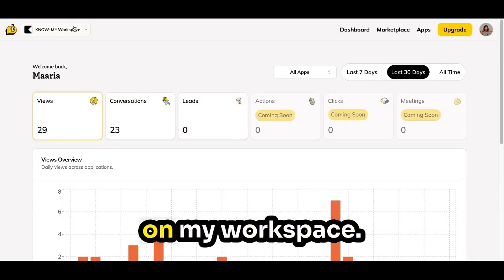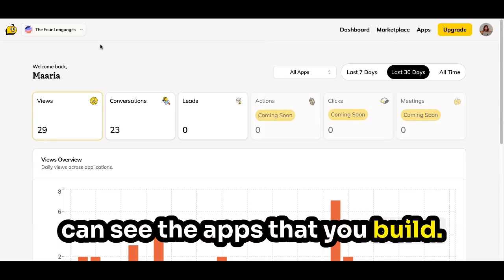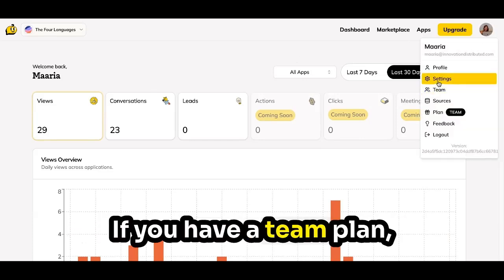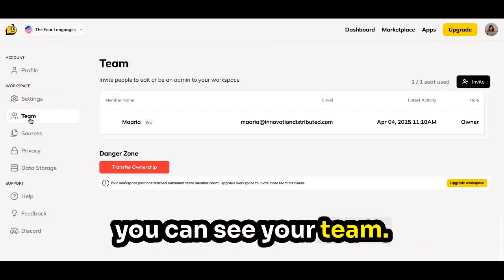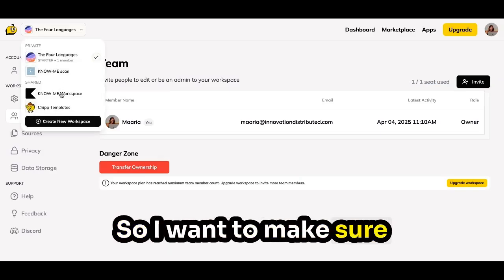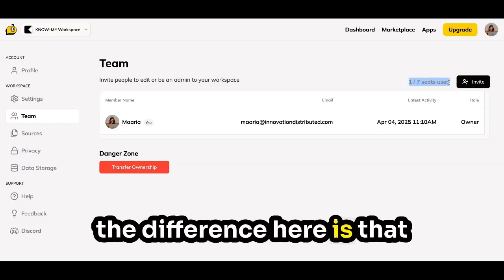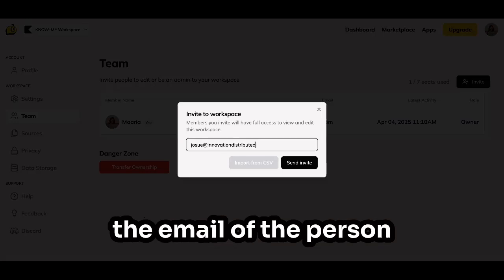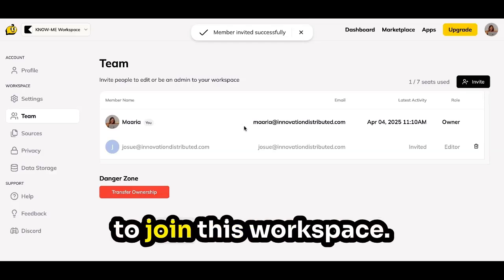3. How To Manage Workspaces & Share Chipps With Your Team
In this lesson you'll learn when and how to use private and shared workspaces and how to invite team members to your workspace.